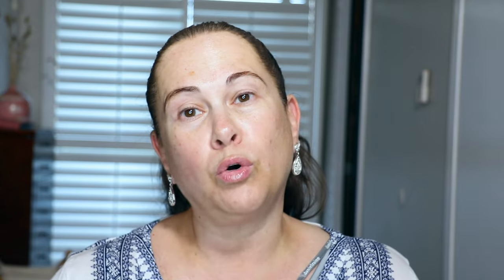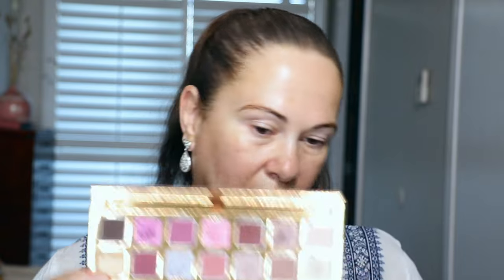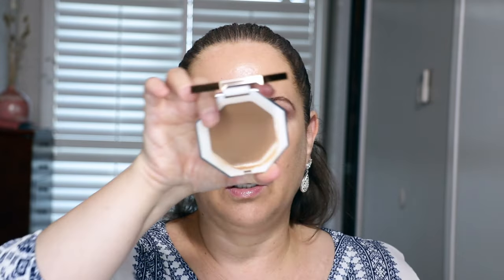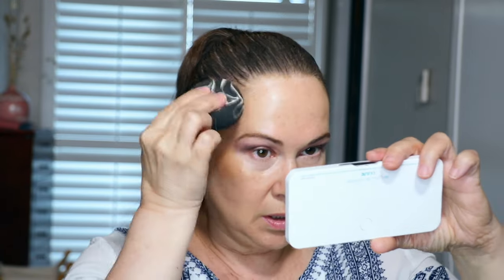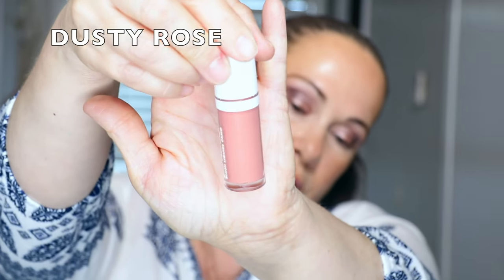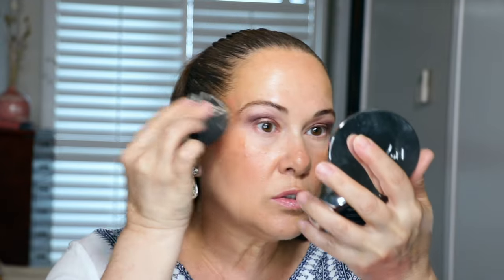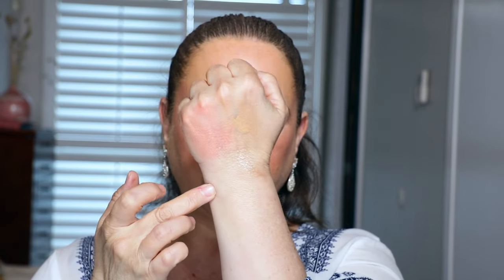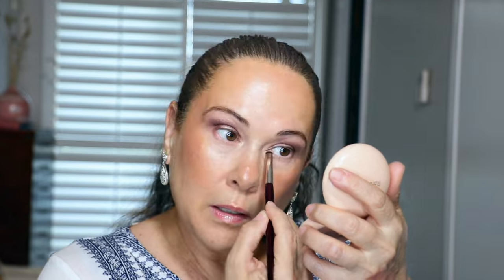GET READY WITH ME NOTHING NEW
Today, we're doing a GET READY WITH ME WITH NOTHING NEW.  No new products, just a chit chatty video using no new products. I rummaged through my stash and I think I grabbed some great products. My name is Roseanna.  Thanks so much for tuning in. I so so appreciate your support.  Beauty and self-care advice for you!

~PRODUCTS USED~
Physicians Formula Butter Bronzer Serum
Elf Holy Hydration Lotion
NYX Bare With Me Concealer (Light)
NARS Pure Radiant Tinted Moisturizer (Medium)
StansOut Sponge
Fenty Cheek Out Cream Bronzer (Macchiato)
Hour Glass Ambient Light Bronzer
Elf Liquid Blush (Dusty Rose)
Maybelline Fit Me Blush (Rose)
Rare Beauty Highlighter (Exhilarate)
NYX Professional Eyeliner (Deep Brown)
Maybelline Tattoo Studio Eyebrow Pencil (Deep Brown)
Maybelline Sky High Mascara (Black)
Colourpop Lippie Pencil (Oh Snap)
Maybelline Color Sensational Cream Lipstick (222 Flush Punch)
City Beauty City Lips Lip Plumping Gloss (Tinsel Town):
Triangle Powder Puffs